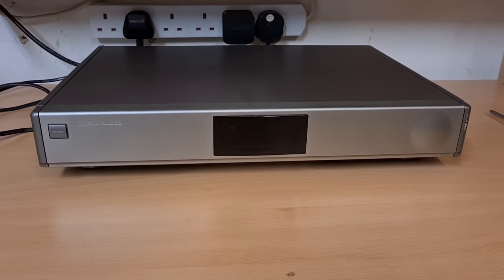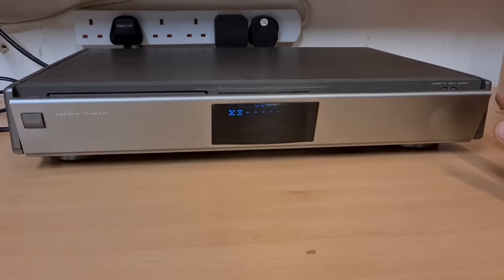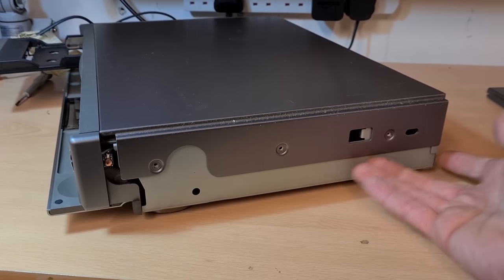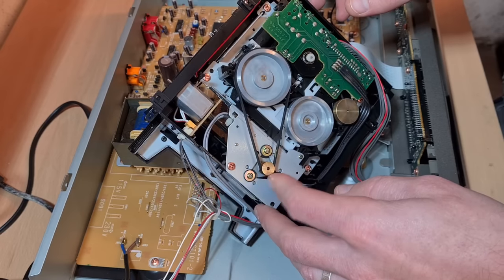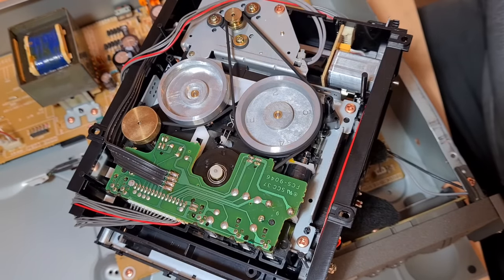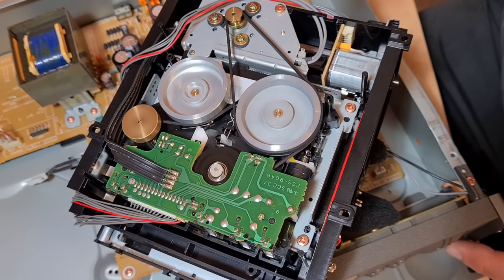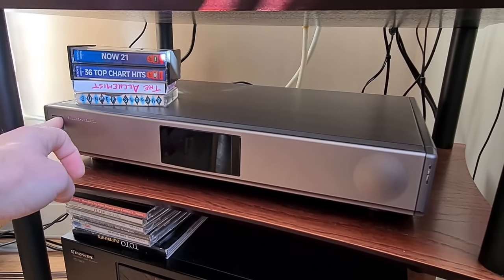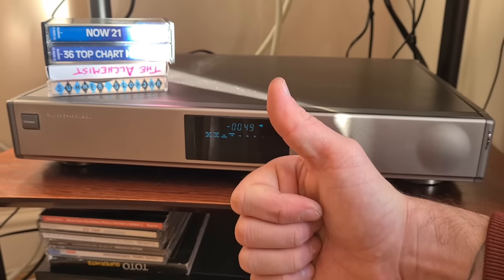Repair of a £300 Marantz SD2020 Drawer Fed Cassette Deck - Is this TOO sexy?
This Marantz Drawer Fed cassette deck popped up local to me on eBay and I had never seen one before. I don't think I'm actually cool enough to own it.

Spares or repairs as usual off eBay so I set about a repair and diagnosis in this video, along with an eventual calibration of the levels and azimuth.